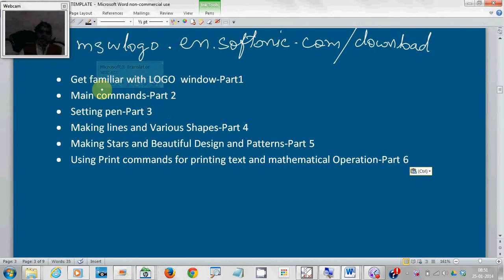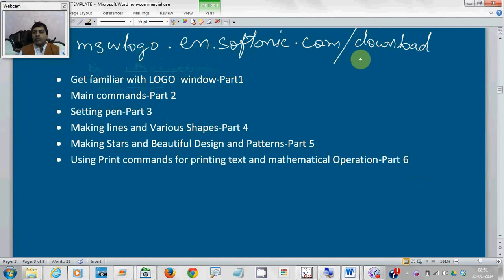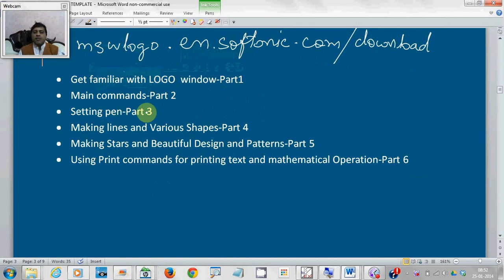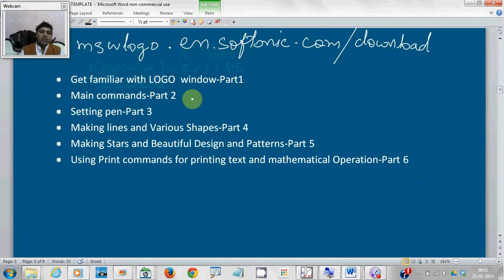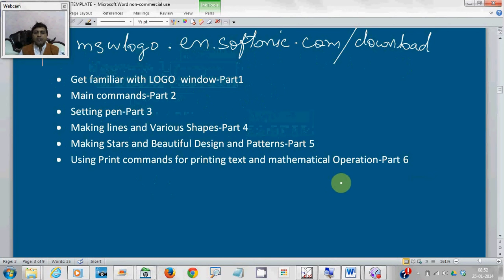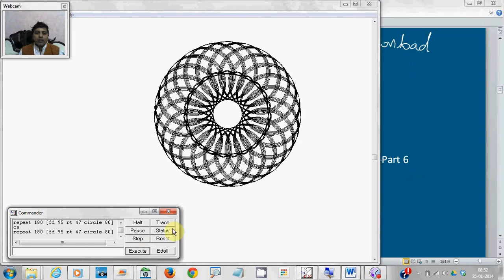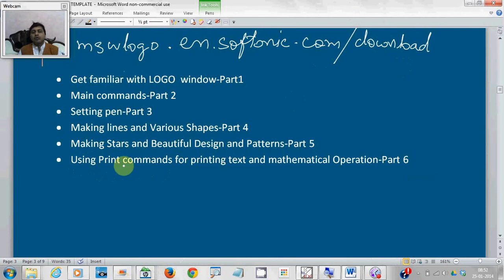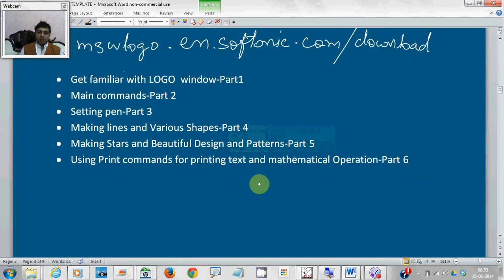Introduction - MSWLogo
This video is in six  parts excluding Introduction . The TITLES for these videos are given below. To find all videos of any series search with the titles.